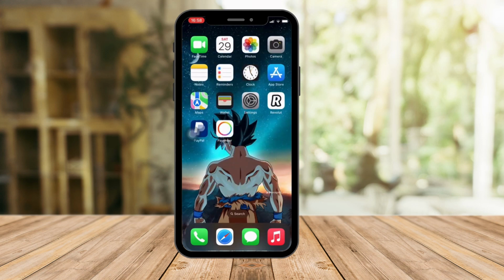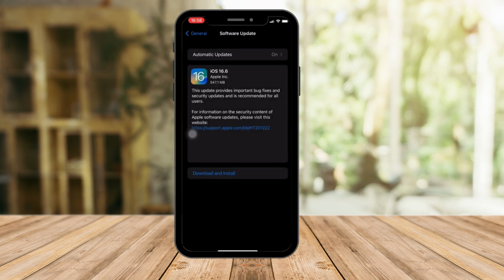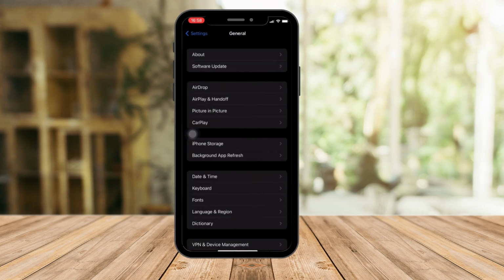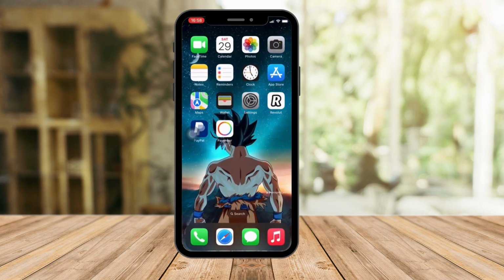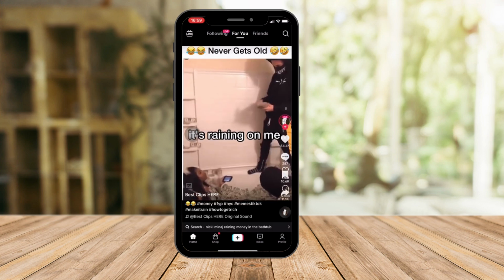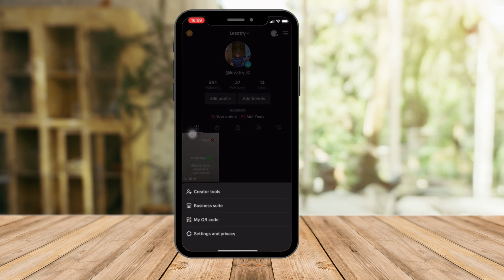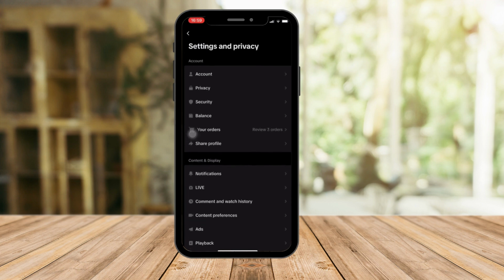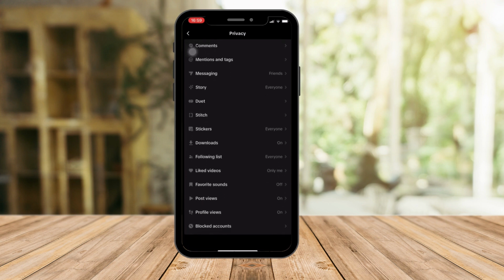Hide Reposts on TikTok, is that possible?